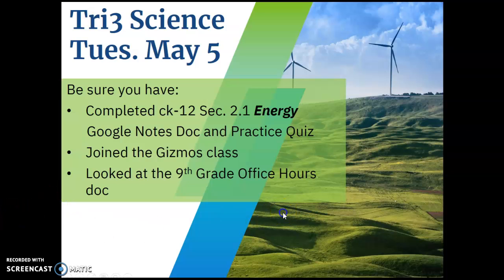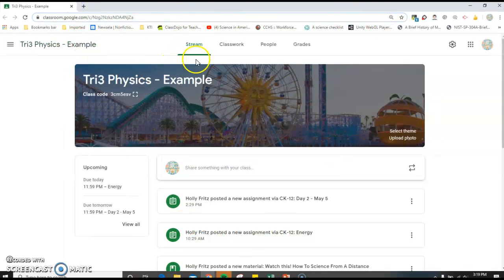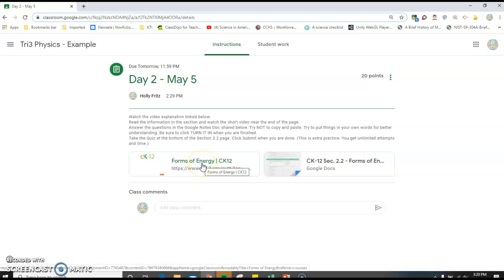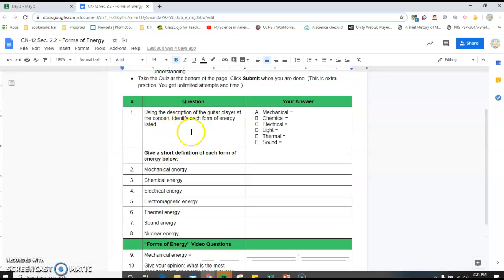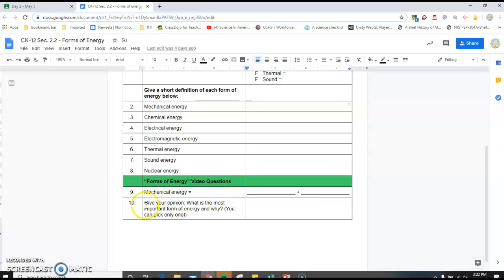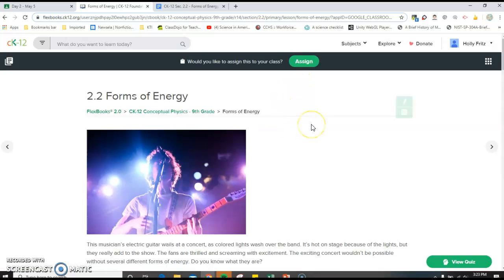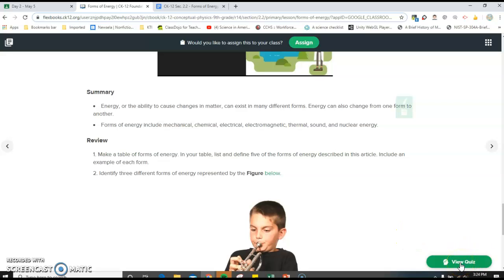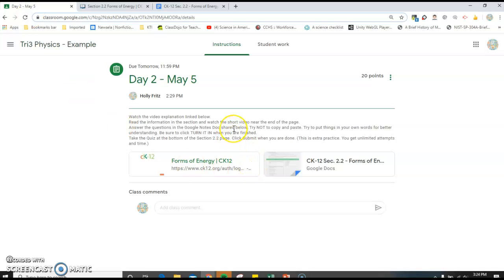May 5 (Week 1 Day 2) Assignment